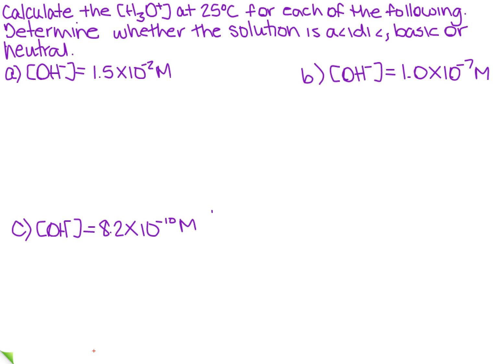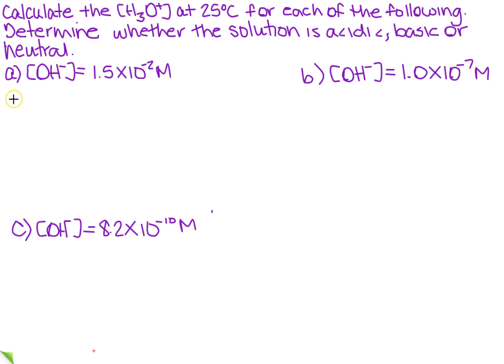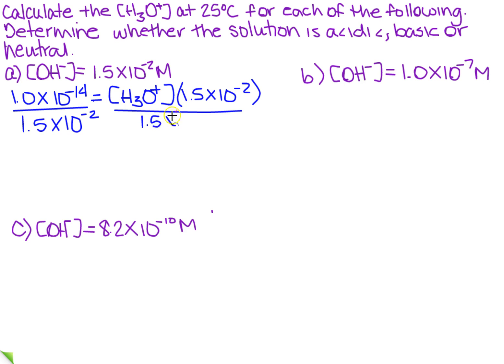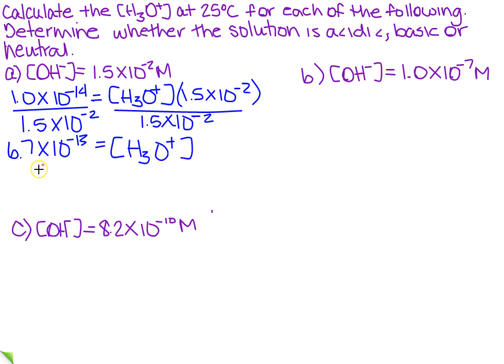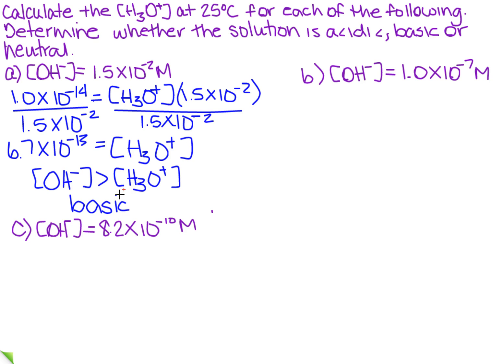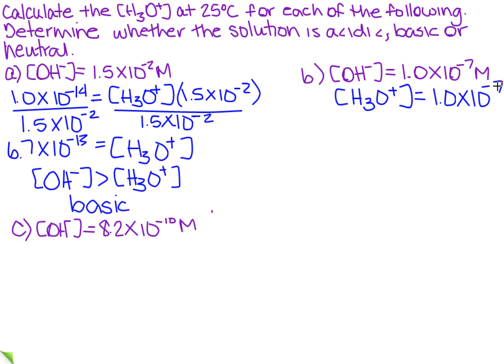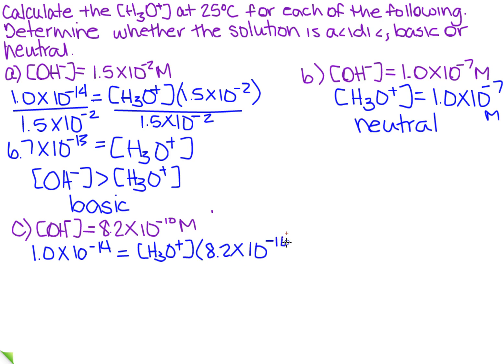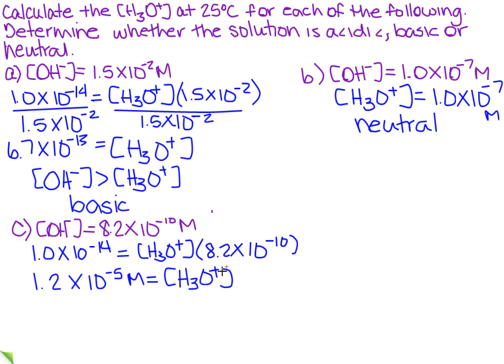Calculate [H3O+] and determine if solution is acidic, basic or neutral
Learn how to calculate the hydronium ion and determine if a solution is acidic, basic, or neutral.